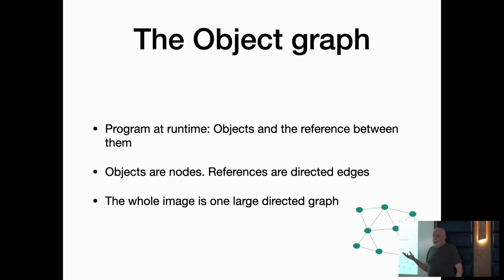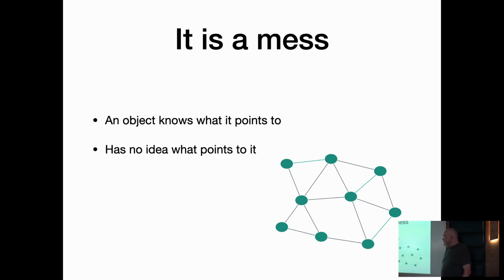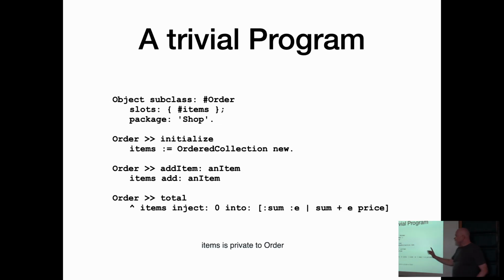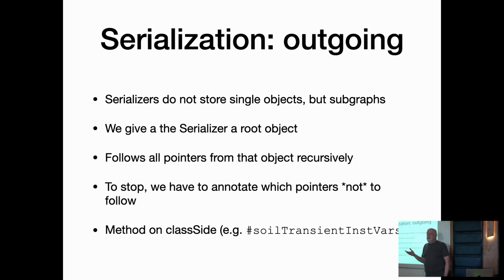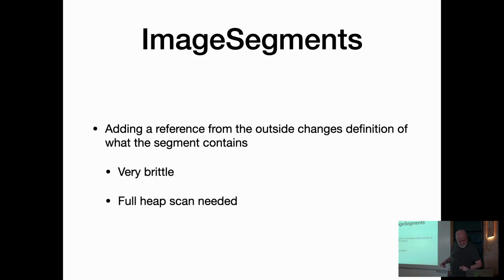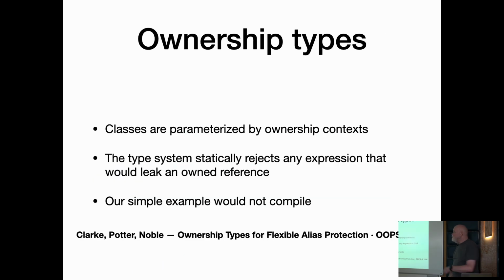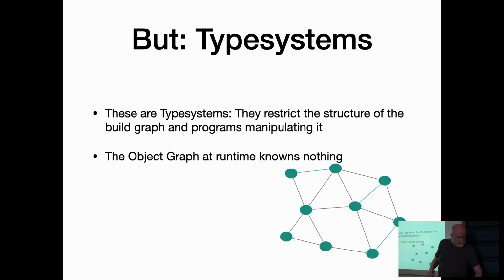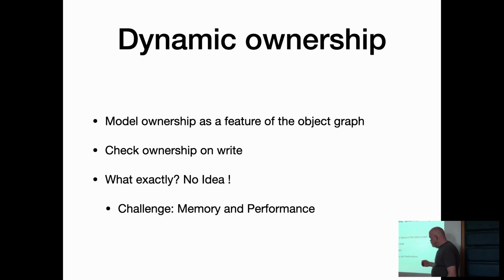An Introduction to Ownership in Object-Oriented Languages - Marcus Denker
Ownership in Object-Oriented Languages — Marcus Denker (Inria Evref), ESUG 2026

At runtime, a program is just a graph of objects and references, and that graph is a mess. An object knows what it points to, but has no idea what points to it, or why. This talk looks at the consequences in Pharo: private state that is only protected by convention, serializers that can't deal with incoming references, and the brittleness of approaches like ImageSegments.

It then turns to ownership: the idea that some objects are part of another object's representation. We look at owners-as-dominators and ownership types, as well as industrial systems like Rust and Swift. Type-based approaches don't fit a dynamic, reflective, live system like Smalltalk, so the talk ends with an open question: what would dynamic, runtime ownership look like?